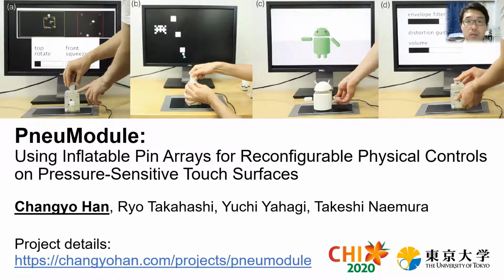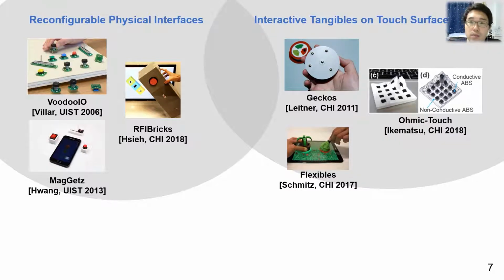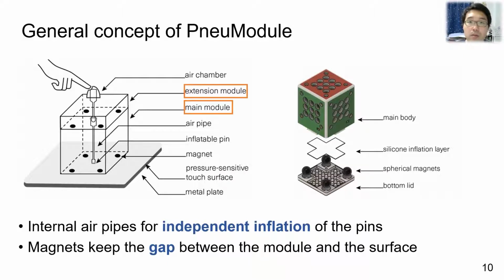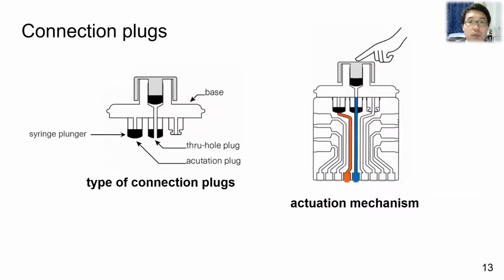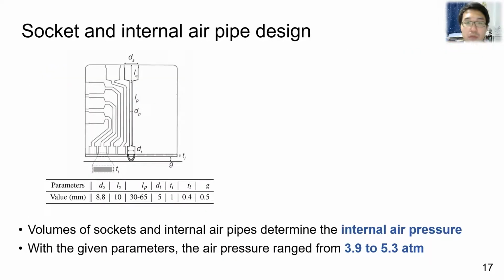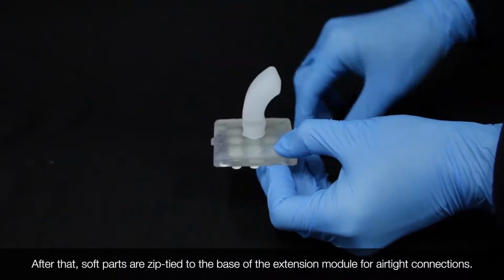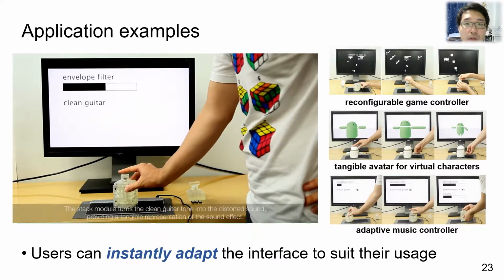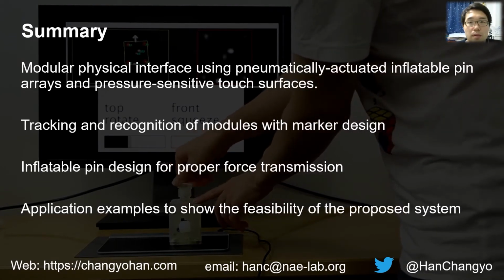PneuModule: Using Inflatable Pin Arrays for Reconfigurable Physical Controls on ...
PneuModule: Using Inflatable Pin Arrays for Reconfigurable Physical Controls on Pressure-Sensitive Touch Surfaces
Changyo Han, Ryo Takahashi, Yuchi Yahagi, Takeshi Naemura

Session: VR & physical real input

Abstract
We present PneuModule, a tangible interface platform that enables users to reconfigure physical controls on pressure-sensitive touch surfaces using pneumatically-actuated inflatable pin arrays. PneuModule consists of a main module and extension modules. The main module is tracked on the touch surface and forwards continuous inputs from attached multiple extension modules to the touch surface. Extension modules have distinct mechanisms for user input, which pneumatically actuates the inflatable pins at the bottom of the main module through internal air pipes. The main module accepts multi-dimensional inputs since each pin is individually inflated by the corresponding air chamber. Also, since the extension modules are swappable and identifiable owing to the marker design, users can quickly customize the interface layout. We contribute to design details of inflatable pins and diverse pneumatic input control design examples for PneuModule. We also showcase the feasibility of PneuModule through a series of evaluations and interactive prototypes.